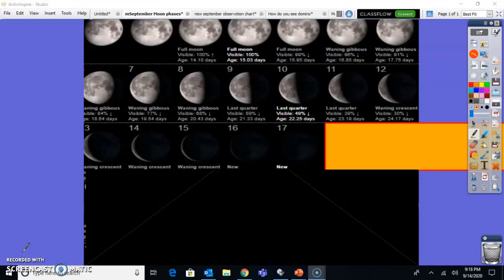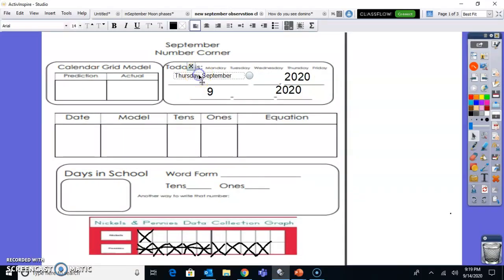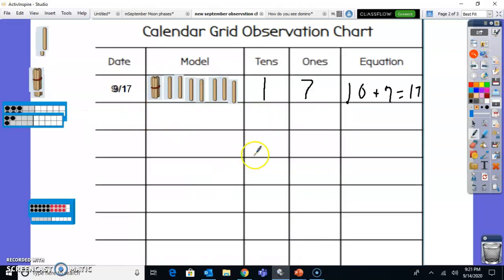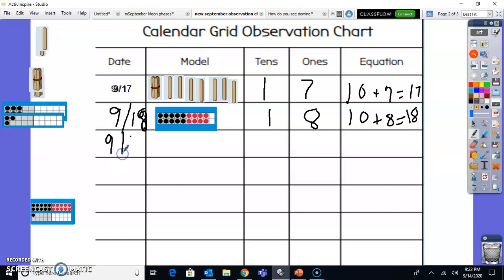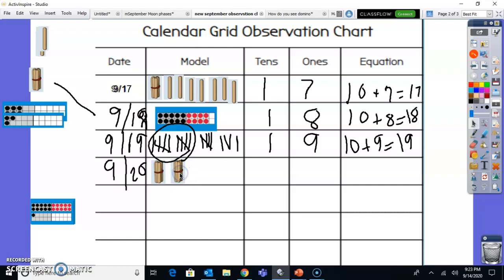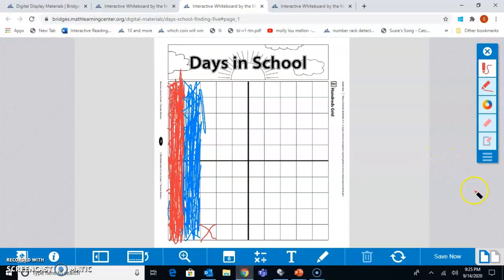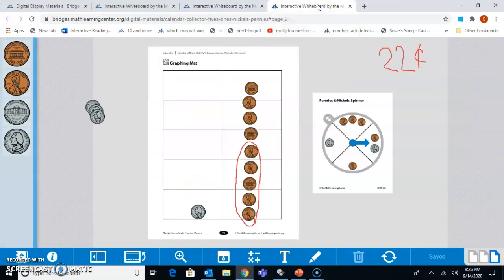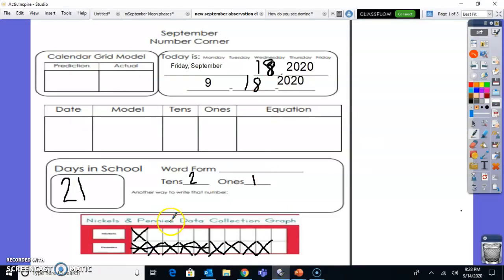number corner 9/18